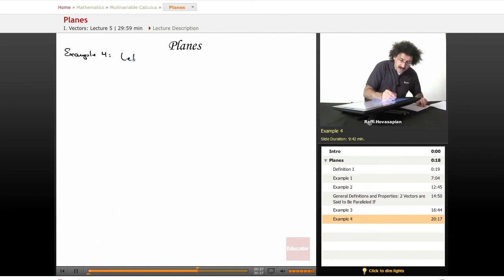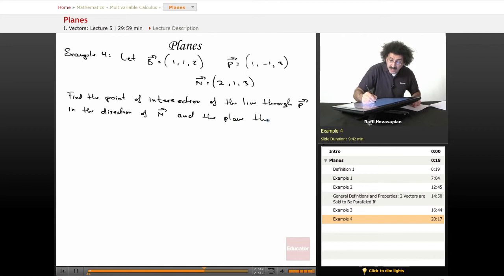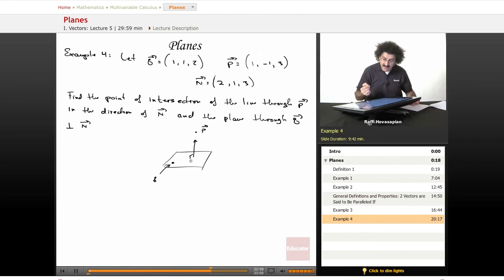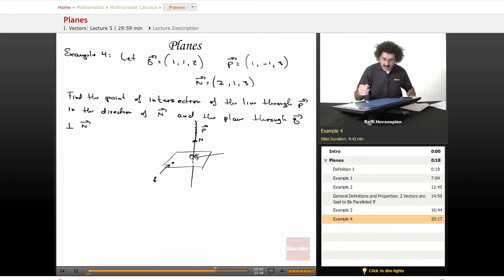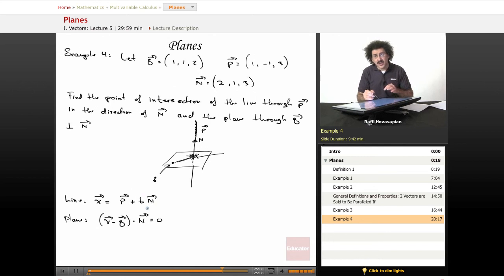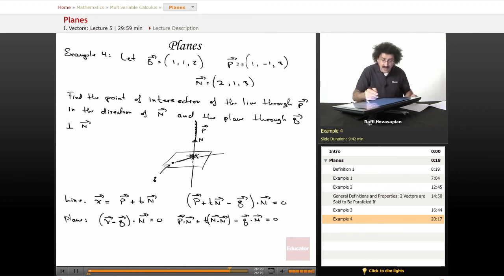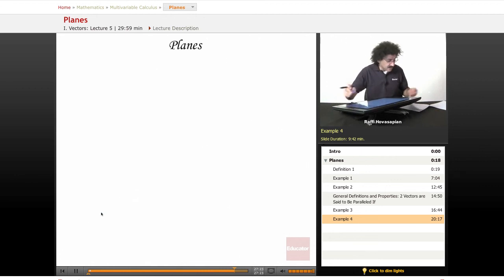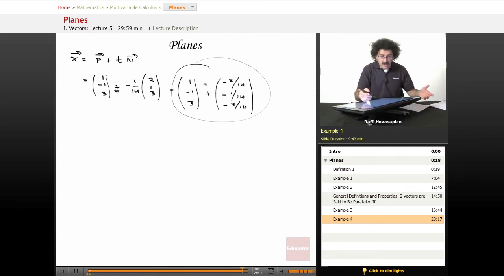Multivariable Calculus - Planes, Part 1